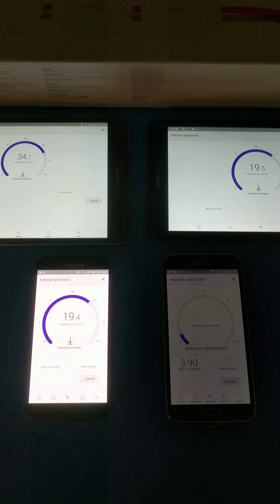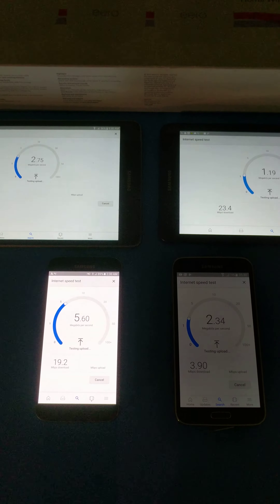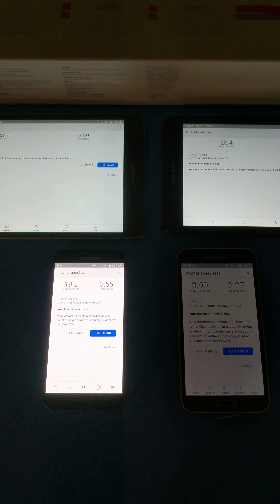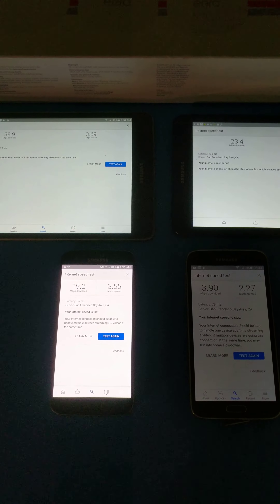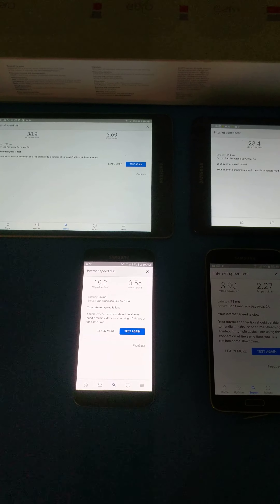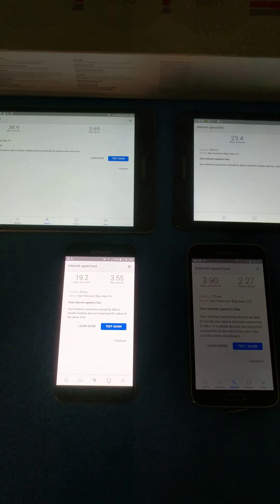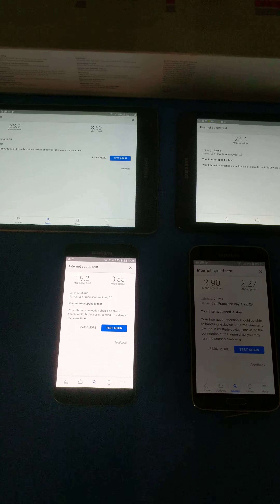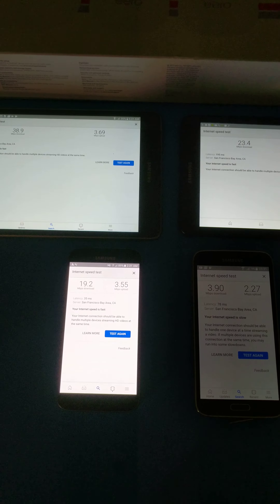eero Home WiFi System Speed Test w. Comcast 250mps Blast Pro - 4 Devices 40-60 Feet Away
In this video the four devices are about 60 feet away from the main router and 40 feet away from both beacons. There are several walls between the devices and all of the beacons.  We have a 1500 square foot house and this was as far away from the router and beacons that I could get.  The speed did drop down some, but this is a huge improvement from the wifi router that we had before.  Please watch my other video that shows the speed on 1 Windows PC and another video that shows the speed on 4 tablets running the test at the same time about 20-30 feet away.